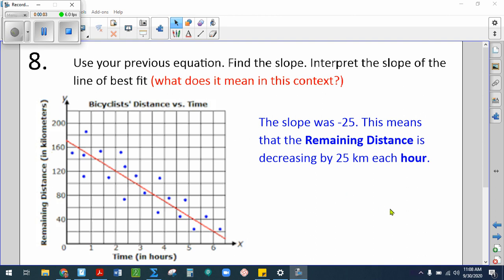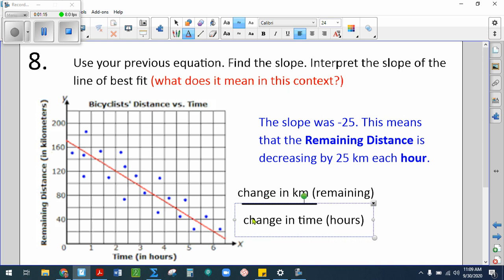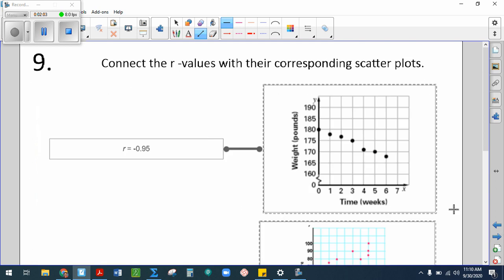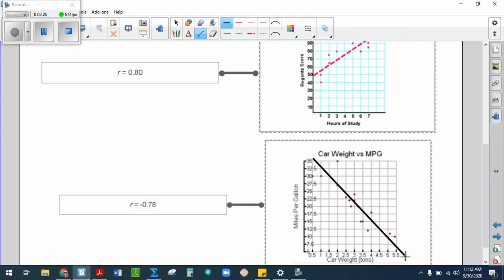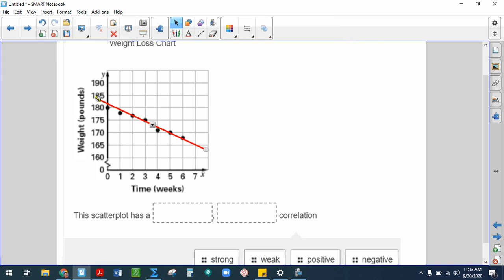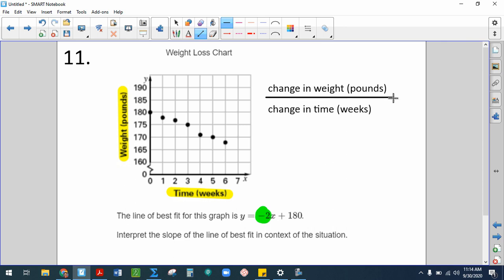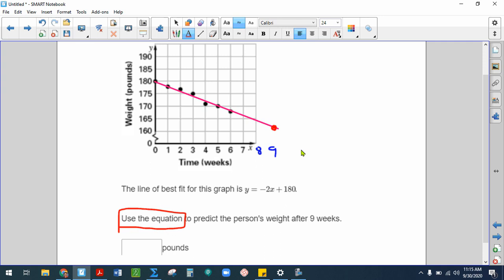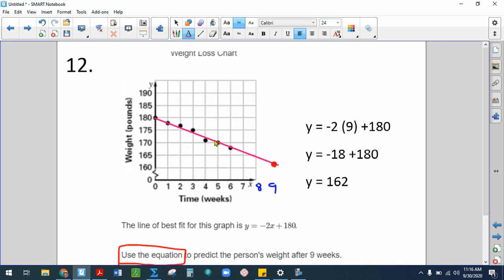Quiz 5 Video Solutions Numbers 8-12